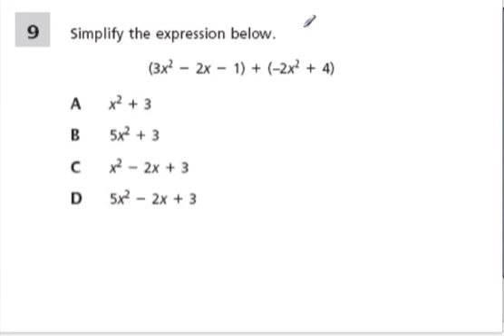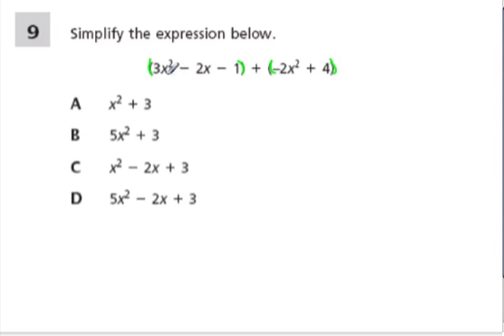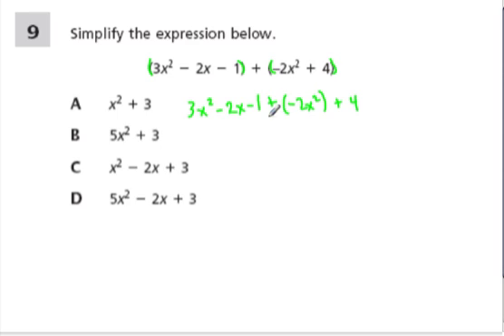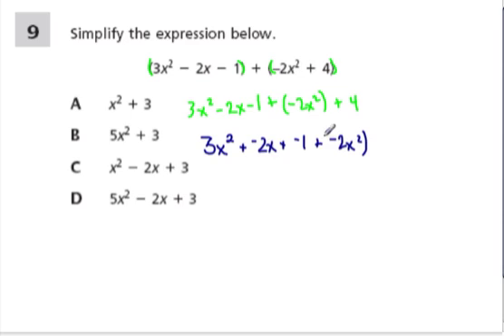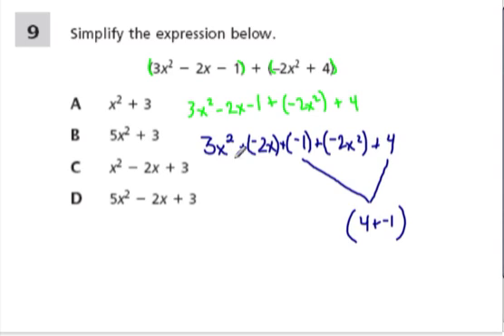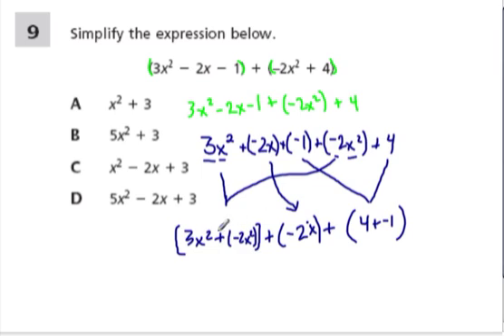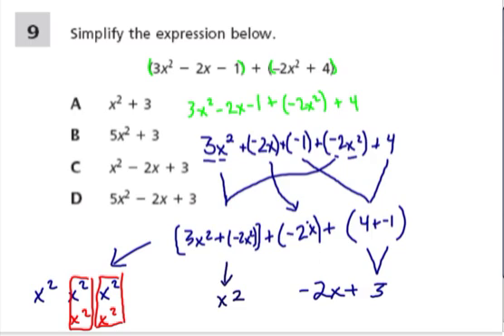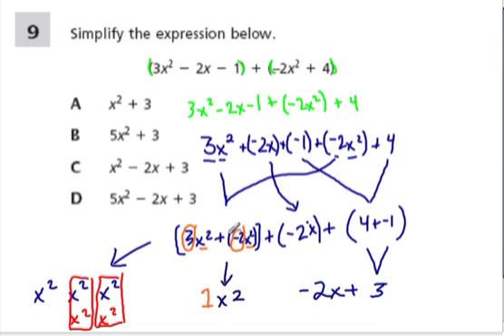Adding and Subtracting Polynomials 01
techniques for adding polynomials